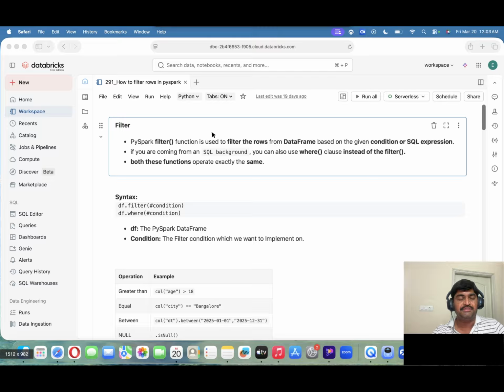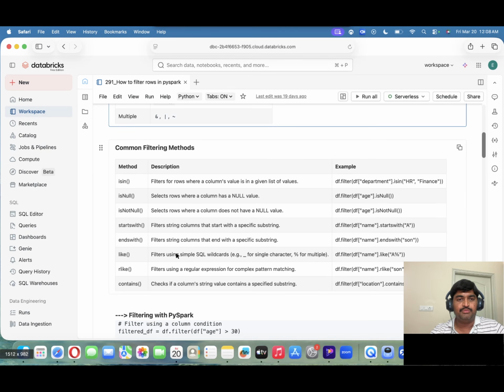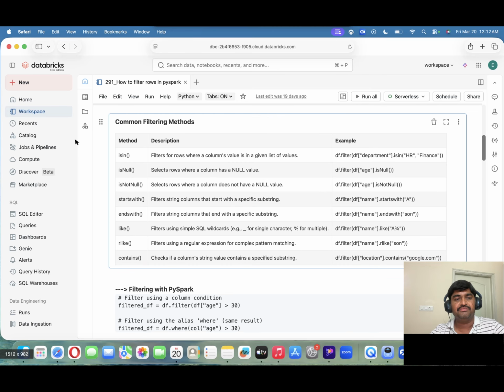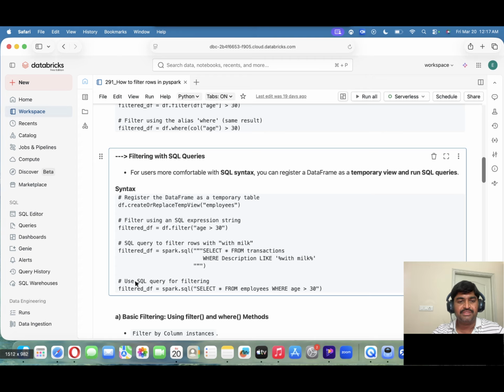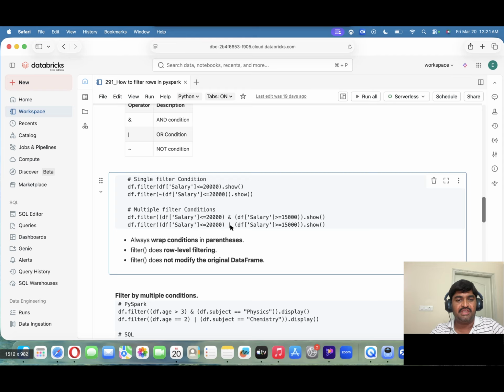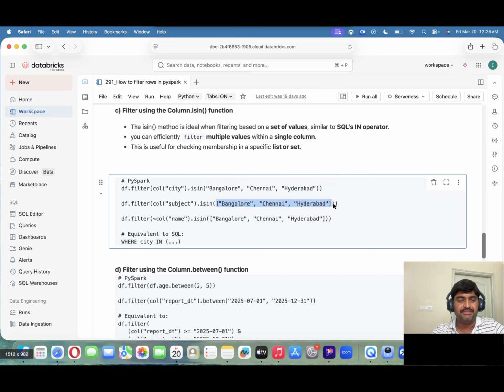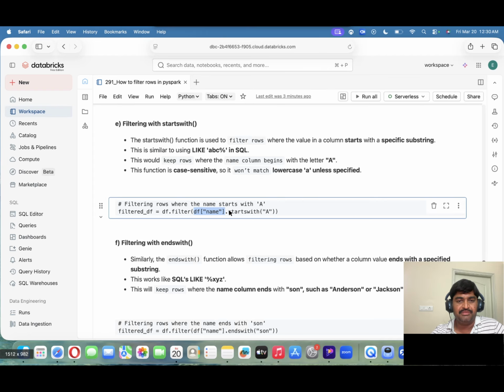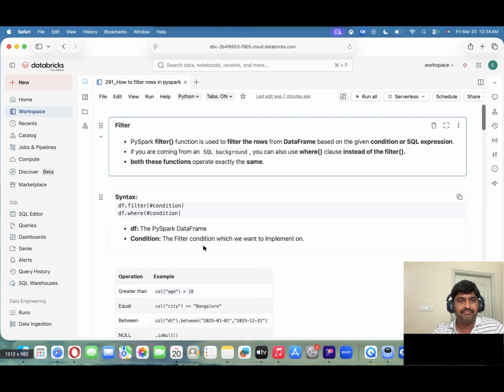291. How to filter rows in pyspark? | pyspark PART 291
How to filter rows in pyspark?

Google Search 👍
filter()